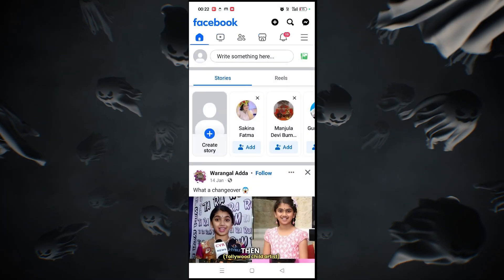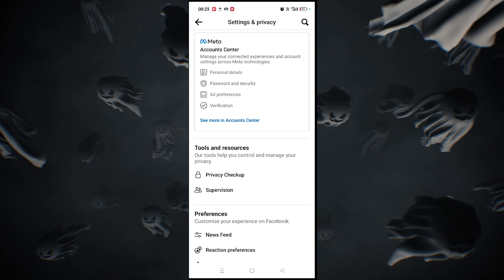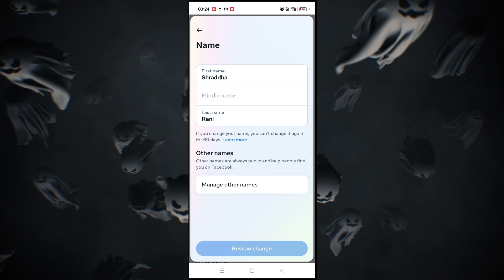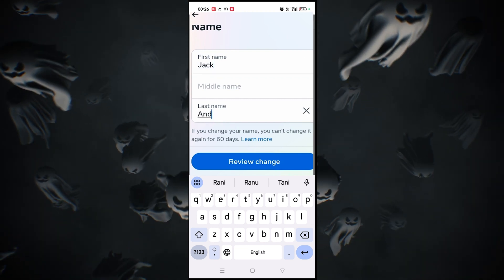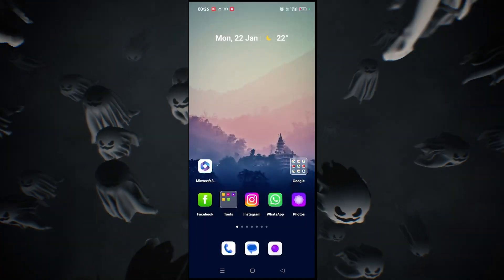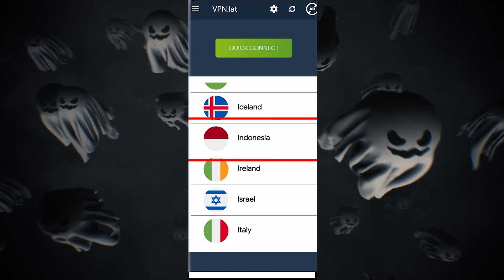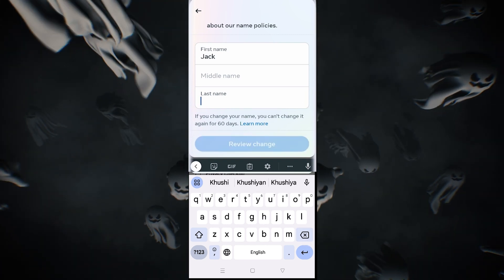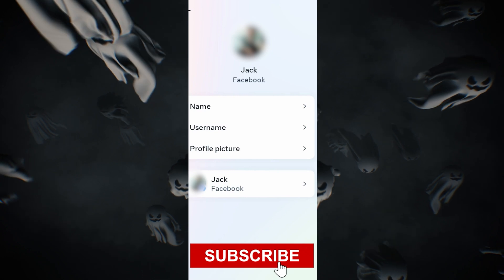Facebook Name Change Trick - Single Name Only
Looking to personalize your Facebook profile? Our latest tutorial, 'How To Change Name in Facebook without Last Name,' is just what you need! Dive into this easy-to-follow guide that walks you through changing your name on Facebook to include just your first name. This video is perfect for those seeking a bit of anonymity or simplicity on their social media profiles. We'll cover everything from navigating Facebook's name policy to completing the change smoothly and efficiently. Don't miss out on this essential trick to make your Facebook profile your own.

Your Competitors Don’t Want You to Know About This Tool.

All content presented on this channel is intended for educational and informational purposes only. We do not promote, endorse, or encourage any unlawful activities, including the use of cracked software or pirated materials. All demonstrations and discussions are meant to help viewers understand concepts and acquire skills within legal and ethical boundaries. By using the information provided, you agree to comply with all applicable laws and accept full responsibility for your actions.